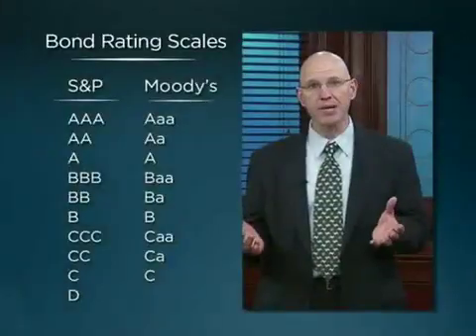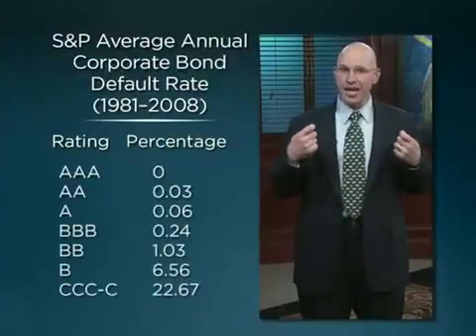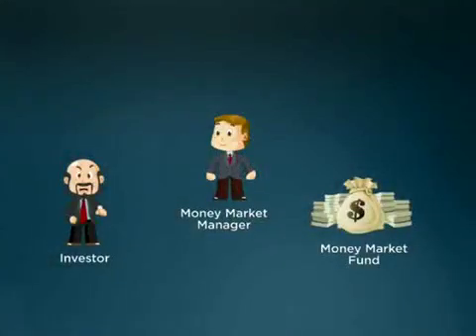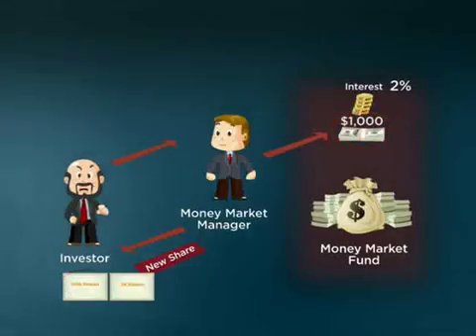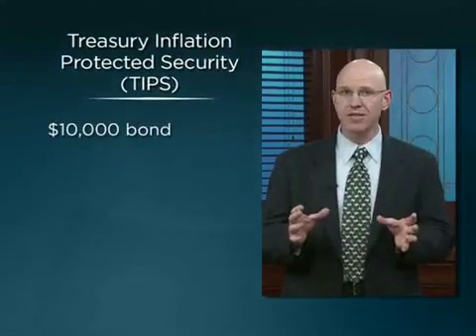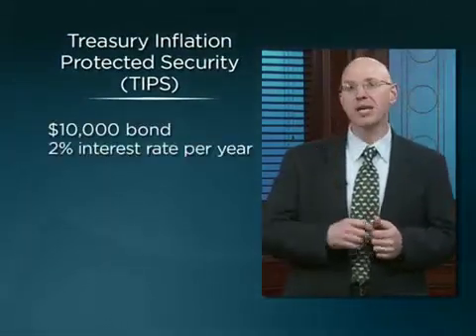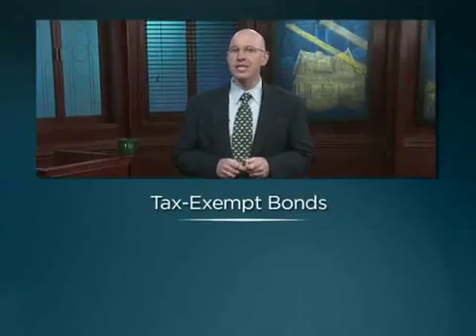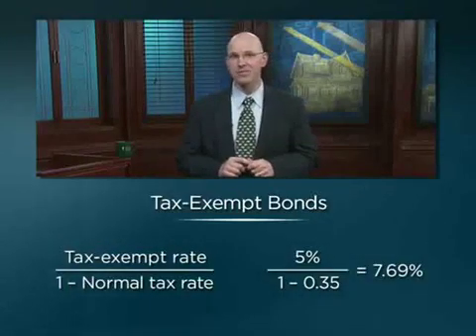Choosing Bonds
Gain the analytical tools to intelligently navigate the wide ocean of choices faced by anyone contemplating an investment in bonds. This lecture guides you through the three critical issues that can help shape your selection: default risk, inflation protection, and how your earnings may be taxed.